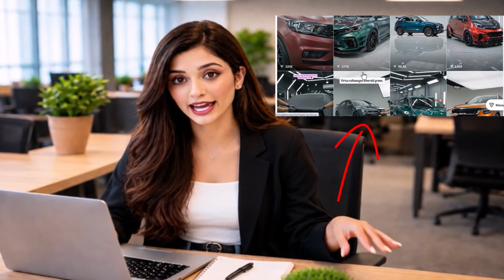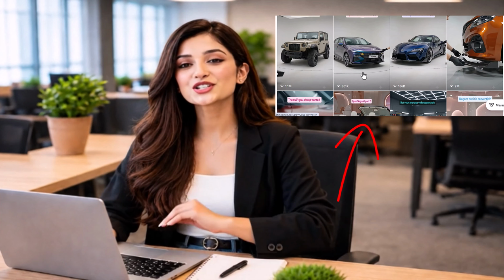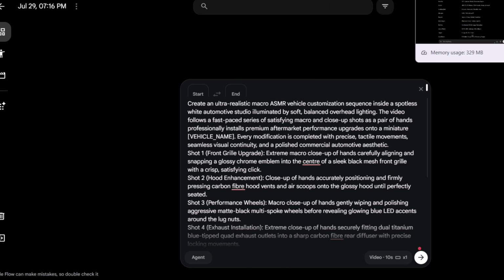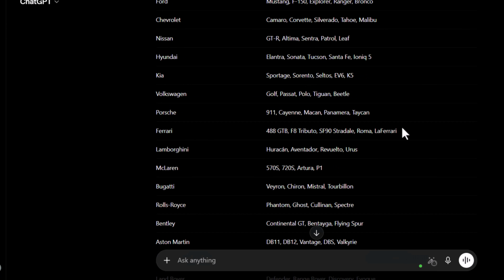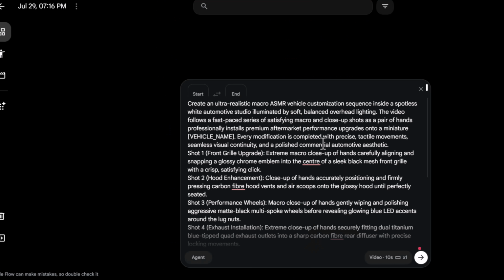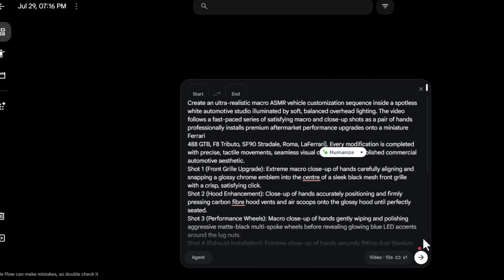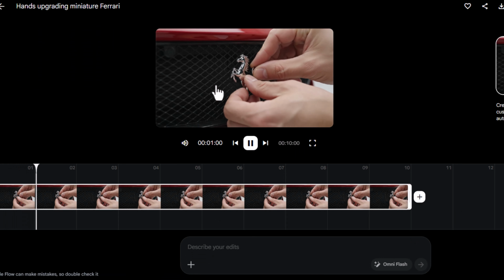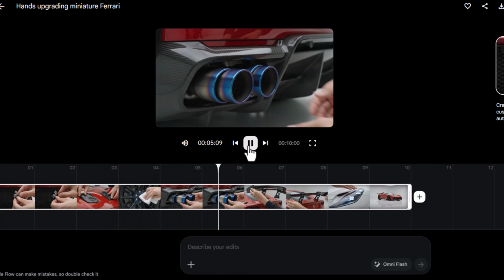Make Viral AI Car Transformation Videos in Minutes | Complete Beginner Guide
Learn how to create viral AI car modification videos that are getting millions of views on Instagram, TikTok, and YouTube Shorts.
In this step-by-step tutorial, I'll show you how to generate cinematic car transformation videos using AI—no editing skills or garage required.
Discover the exact workflow, prompts, and tools used to create realistic vehicle modification animations in just minutes.
Perfect for beginners, content creators, and anyone looking to grow with viral AI videos.
Follow along and start creating eye-catching AI car content today!

prompt,,,,
Create an ultra-realistic macro ASMR vehicle customization sequence set inside a pristine white automotive studio with soft, evenly diffused overhead lighting. The video features a rapid series of satisfying macro and close-up shots as skilled hands professionally install high-end aftermarket performance components onto a miniature **[VEHICLE_NAME]**. Every upgrade is applied with precision, realistic tactile interaction, flawless visual continuity, and a premium automotive commercial look.

**Shot 1 (Front Grille Upgrade):** Extreme macro shot of hands carefully aligning a polished chrome badge with the centre of a black honeycomb grille before pressing it firmly into place, producing a crisp, satisfying snap.

**Shot 2 (Hood Enhancement):** Close-up of hands accurately positioning lightweight carbon-fibre hood vents and aerodynamic air scoops onto the glossy hood, applying gentle pressure until each piece fits perfectly.

**Shot 3 (Performance Wheels):** Macro close-up of hands meticulously cleaning and buffing aggressive matte-black multi-spoke wheels, followed by the subtle activation of vibrant blue LED lighting surrounding the lug nuts.

**Shot 4 (Exhaust Installation):** Extreme close-up of hands precisely mounting dual titanium blue-burnt quad exhaust tips into a sculpted carbon-fibre rear diffuser, locking them securely with smooth, deliberate movements.

**Shot 5 (Rear Wing Installation):** Medium close-up of hands carefully aligning a large GT-inspired racing wing over the rear deck before pressing it firmly into position, creating a clean, factory-quality finish.

**Shot 6 (Headlight Activation):** Close-up of hands gliding smoothly across the newly installed futuristic LED headlight assembly, instantly triggering a sharp blue startup sequence with realistic illumination and reflections.

**Final Reveal:** A seamless cinematic transition into a smooth wide tracking shot as the fully customized miniature vehicle confidently drives across the centre of a flawless white cyclorama studio, highlighting every newly installed performance upgrade through dramatic reflections and premium showroom presentation.

Ultra-realistic macro cinematography, photorealistic automotive detailing, premium metallic materials, flawless paint reflections, cinematic studio lighting, shallow depth of field, razor-sharp focus on the hands and upgraded components, fast-paced commercial-style editing, exceptional craftsmanship, and stunning 8K visual quality.